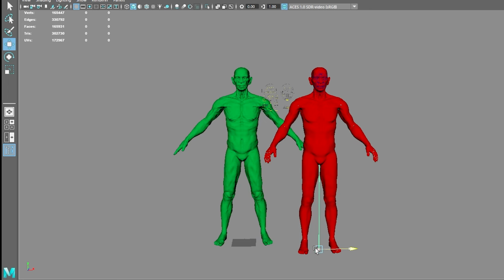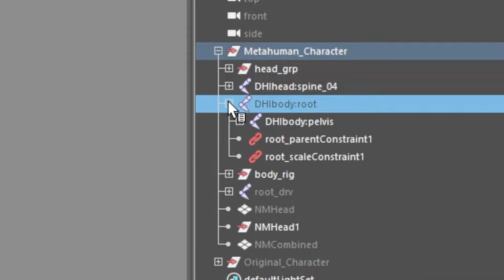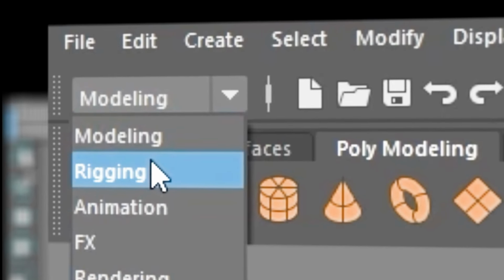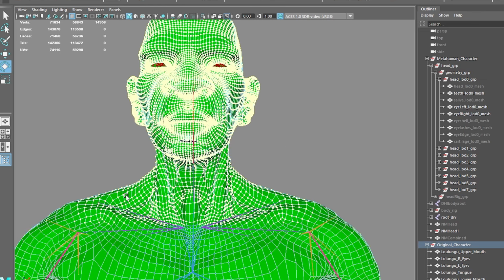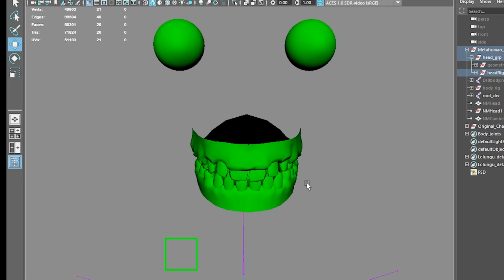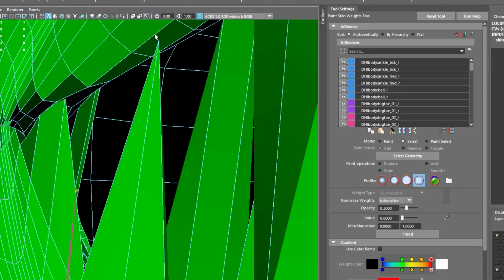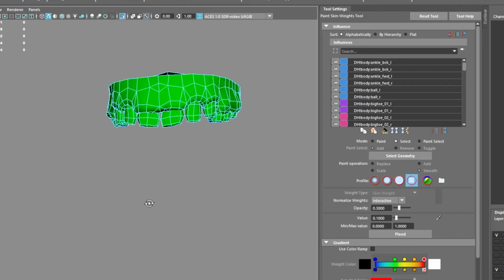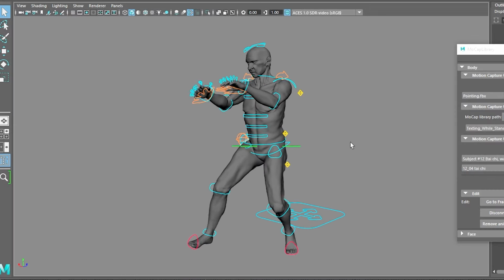Metahuman Rigs for Custom Characters in Maya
In this video, I will quickly show you how to transfer a Metahuman rig to your custom Metahuman characters using Maya and through the entire rigging process, ensuring that the mesh and skin weights remain intact, allowing you to achieve realistic results without changing the topology. This short tutorial is perfect for anyone looking to master Maya rig transfer techniques and create detailed, lifelike animations with Metahuman.

...Sankofa Asili Productions...

.Socials.